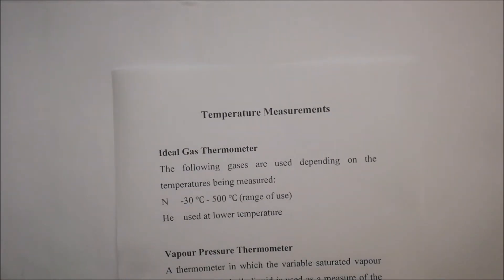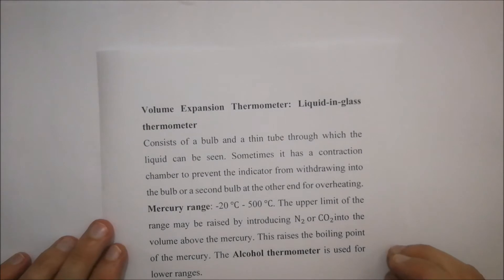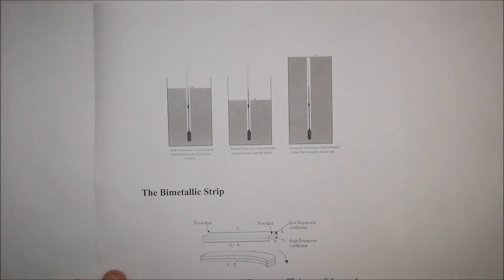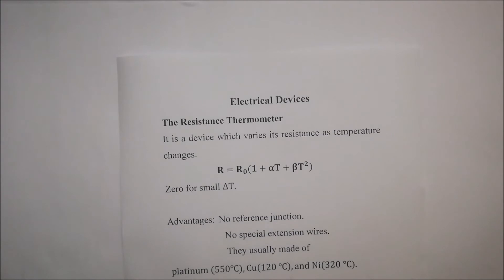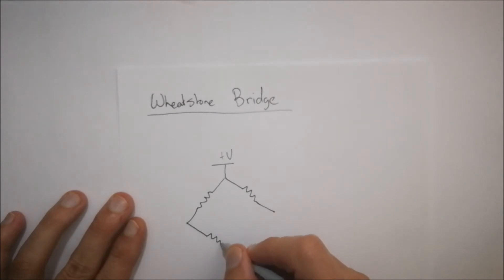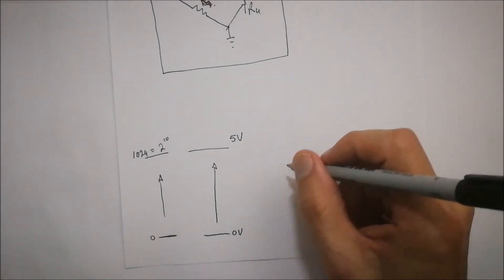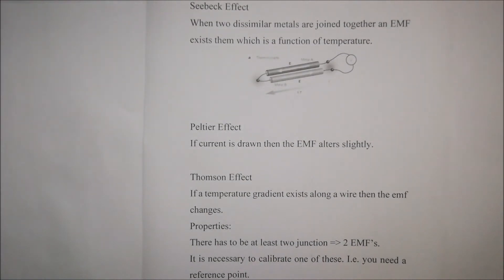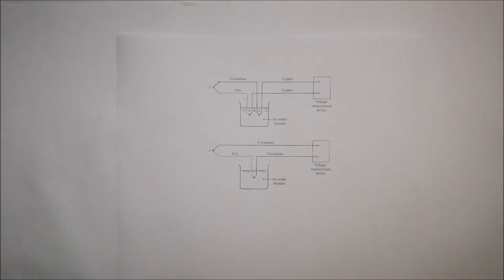1. Temperature Measuring Devices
Instrumentation and Applications

This video looks at various temperature sensing instruments.

Note these videos are not complete, and might need additional notes. Some points are repeated, and elaborated, to assist people that might have never been exposed to programming before. Some points might be obvious, but is not always implemented. I have tried to explain things with errors, so that people can observe common errors made. Further tutorials and study groups might be needed between viewers. Note that there is no additional support and help available from the authors for these videos.